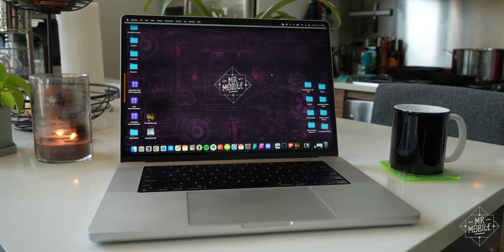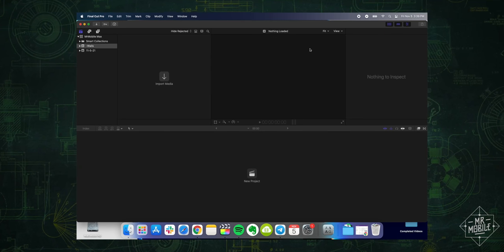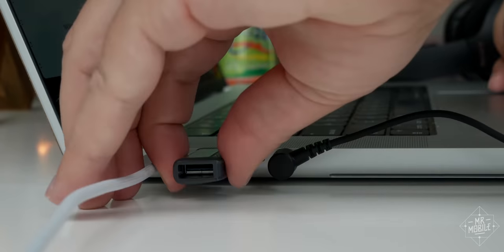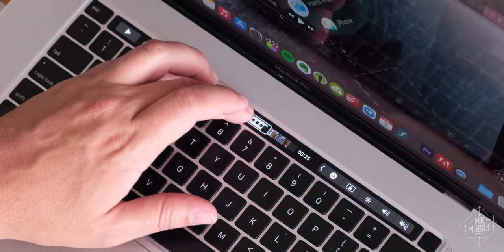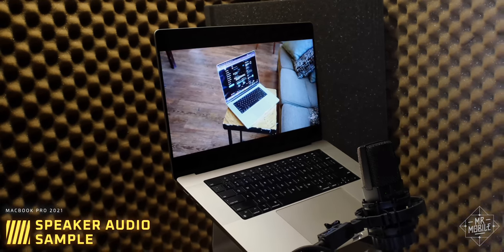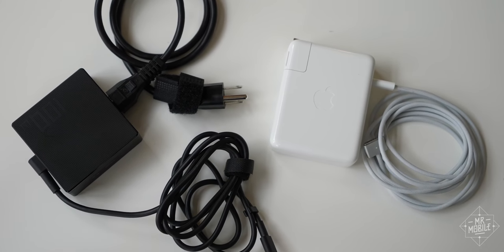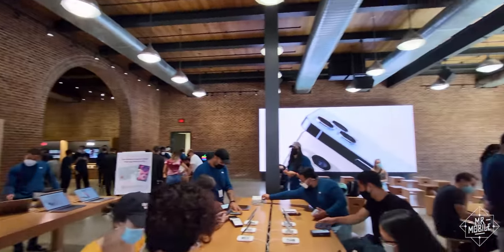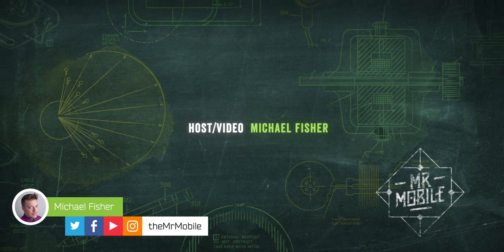MacBook Pro 16" (2021) Review: Seven Months "On The Max"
[MACBOOK PRO 16" - 2021 M1 MAX EDITION REVIEW]

The Apple MacBook Pro 16 (2021) has been my main machine for the past seven months. It’s not polished. It’s not pretty. It’s got grease on the keycaps, a tattered folding stand on the bottom, and a worn leather skin on top. It’s traveled tens of thousands of miles with me, and it’s produced every one of the MrMobile videos I’ve uploaded since I bought it (including this one). While I prefer other laptops for play, 2021’s MacBook Pro is an indispensable tool for my work – the best I’ve ever used. Join me to see why, in MrMobile's MacBook Pro 2021 Review.

[ABOUT MRMOBILE’S MACBOOK PRO 16" - 2021 M1 MAX EDITION REVIEW]

This review was produced following seven months with a 16" MacBook Pro 2021 (M1 Max Edition) purchased by MrMobile's publisher Future PLC. At the time of review the device was running MacOS Monterey 12.4.

MrMobile does not accept compensation from the manufacturers of the products he reviews in exchange for producing content. No payment was provided and no manufacturer or carrier was afforded a preview, editorial input or copy approval rights concerning this review.

[MUSIC]

[CHAPTERS]

00:00 Main Machine ...
00:59 ... Warts and All
02:45 Precious Ports
03:29 Takes A Big Company To Admit It's Wrong
04:55 A Great Tool
05:28 Spectacular Battery, Bombastic Speakers
07:12 Existing Excellence
08:43 Smells Like Skin

[SOCIALIZE]